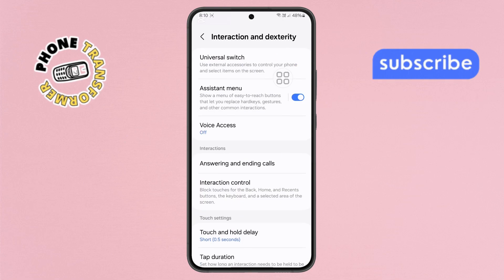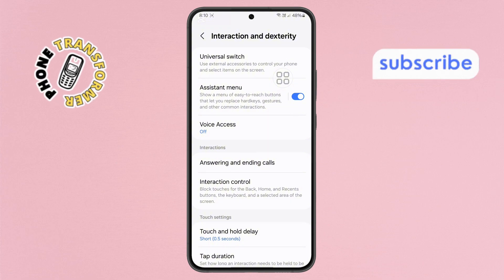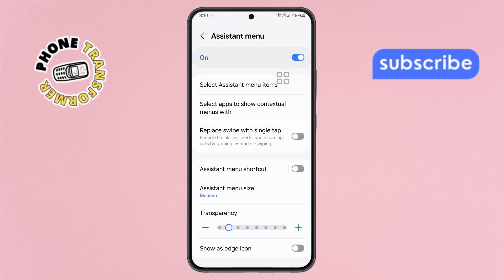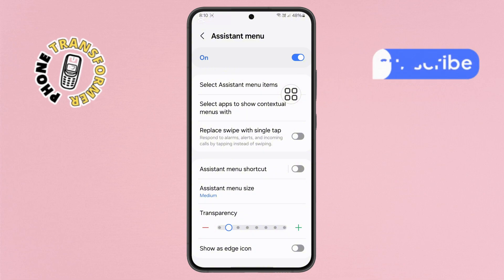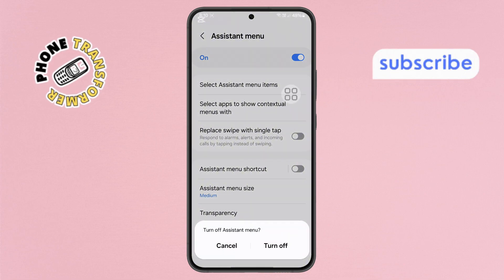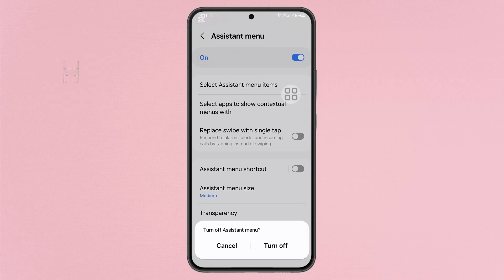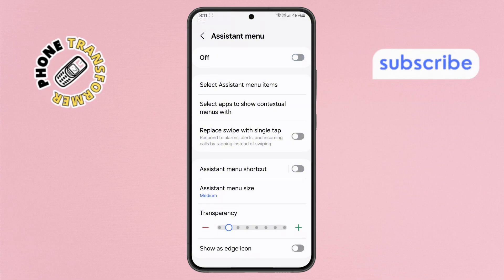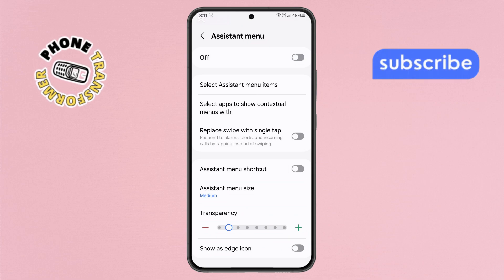How to Remove Assistant Menu Icon From Home Screen - (Advanced Strategies)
How to Remove Assistant Menu Icon From Home Screen

The Assistant Menu icon on your phone’s home screen can sometimes feel unnecessary or distracting. This small floating button is designed to provide quick access to features, but not everyone finds it useful. If you’re looking to declutter your home screen or simply prefer a cleaner look, you might want to remove it. In this video, we’ll guide you through the steps to disable or hide the Assistant Menu icon, making your phone’s interface more personalized and streamlined.

- How to disable Assistant Menu on Android
- Remove floating Assistant icon from home screen
- Hide Assistant Menu button on smartphone
- Steps to turn off Assistant Menu on phone
- Clean home screen by removing Assistant icon